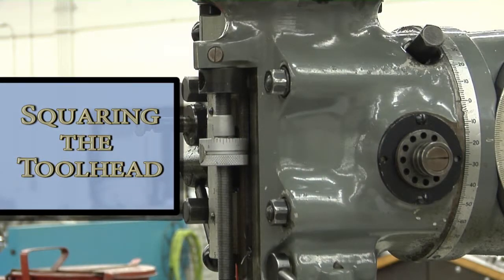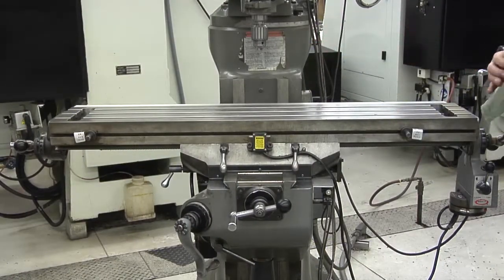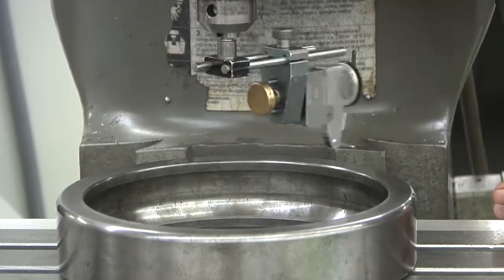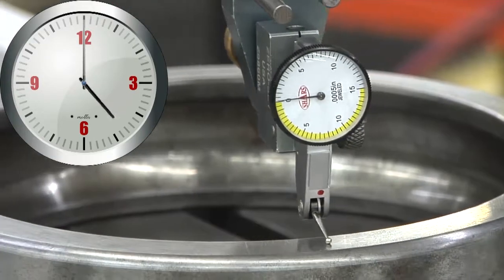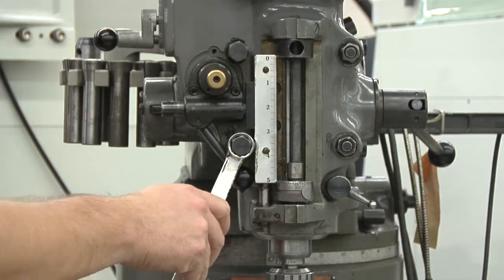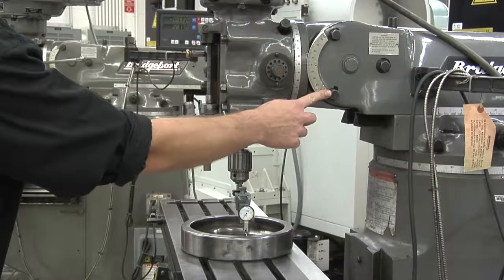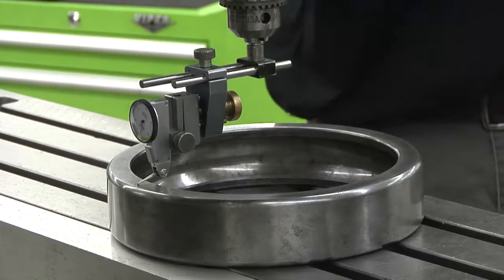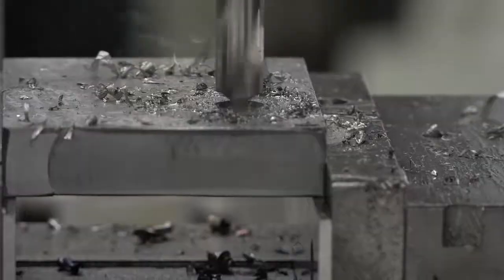MT4 Squaring the Toolhead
In this video, we’ll go over the necessary steps to square the toolhead on a Bridgeport Milling Machine.